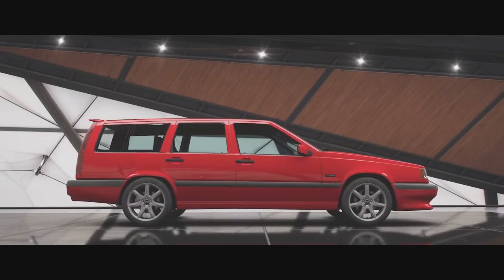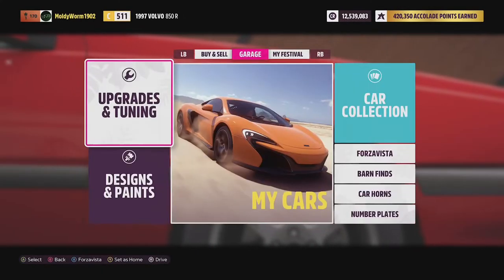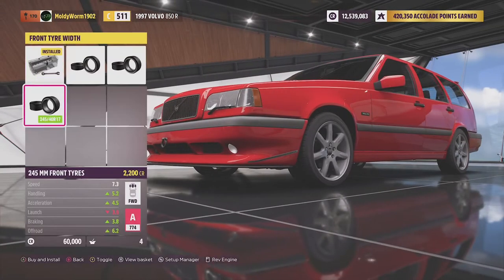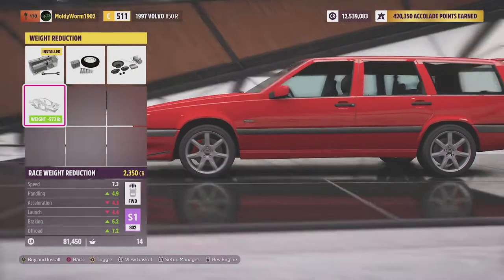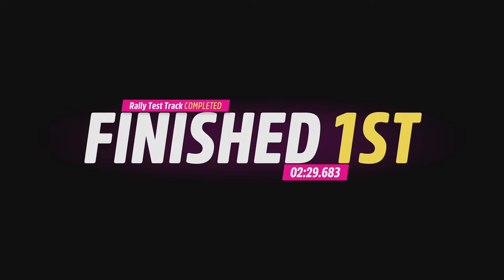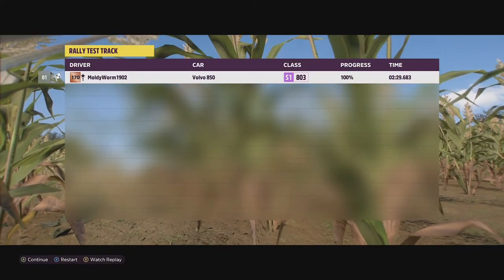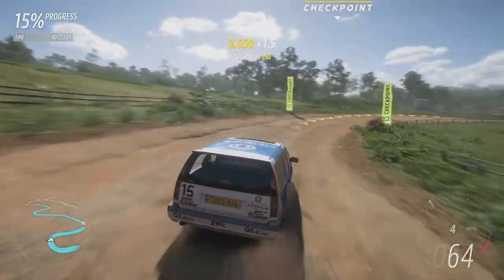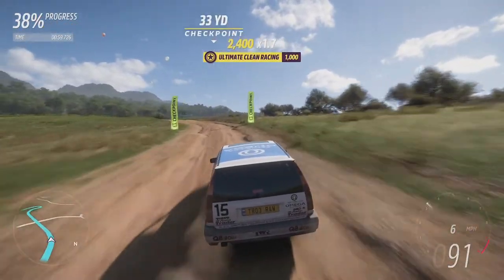Forza Horizon 5| Rally Build - Volvo 850 R